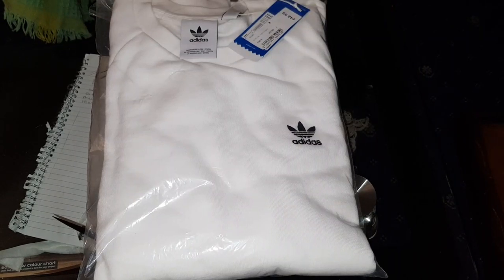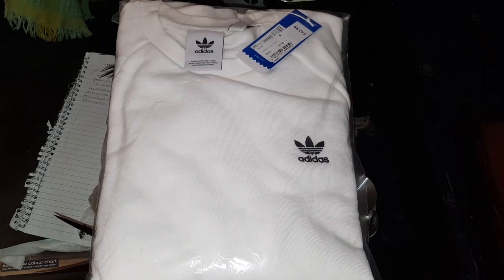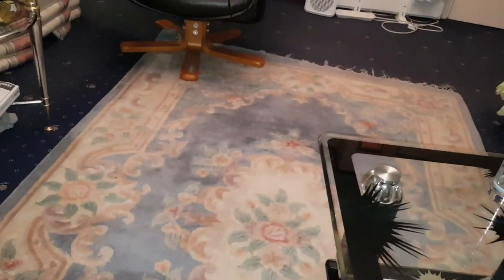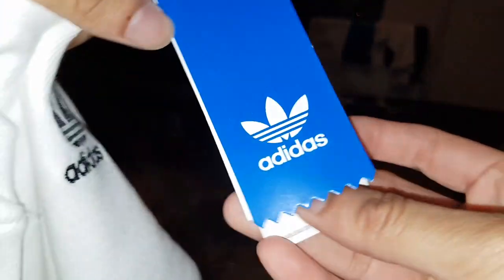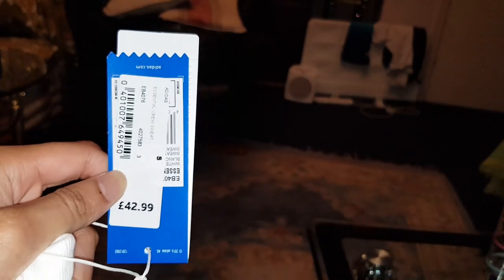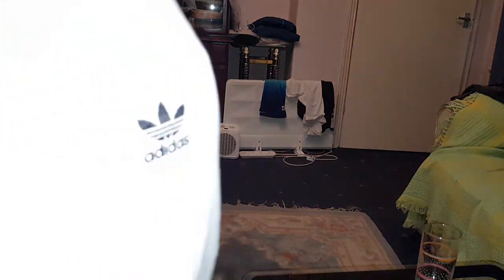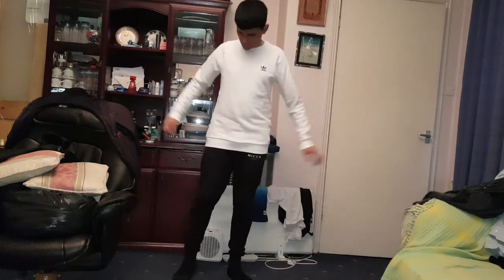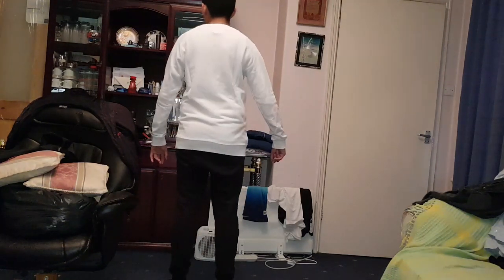Adidas Essentials Crewneck Sweatshirt White Unboxing And Review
Minimalist and modern. This sweatshirt is crafted from plush French terry for a comfortable fit and feel. A small adidas Trefoil logo signs off the casual look.

Regular fit is not tight and not loose, the perfect in-between fit

Ribbed crewneck

Long sleeves

100% cotton French terry

Soft feel

We partner with the Better Cotton Initiative to improve cotton farming globally

Product colour: White
Product code: ED6208